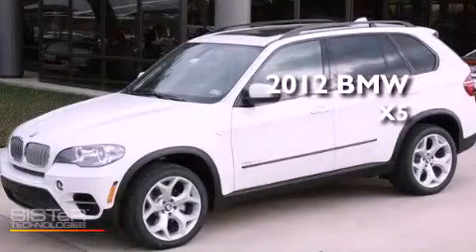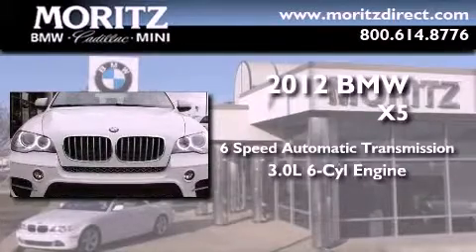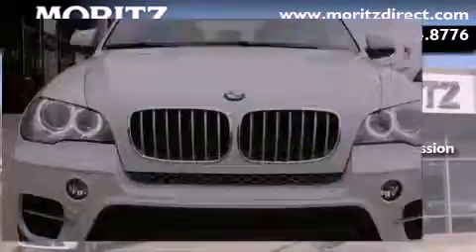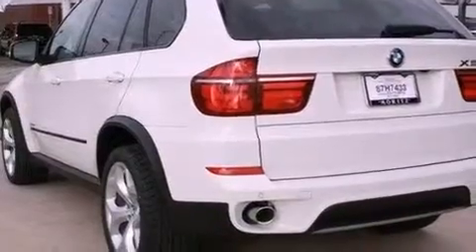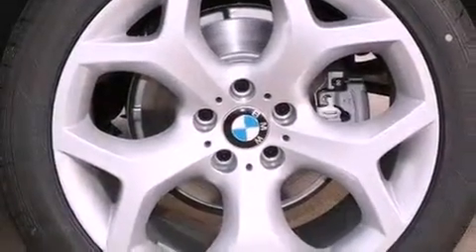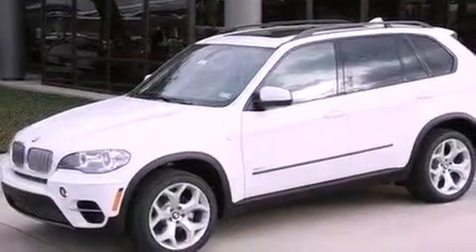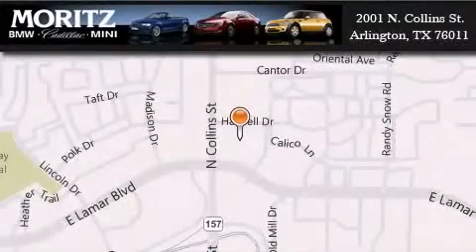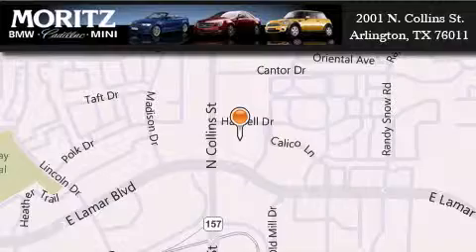2012 BMW X5 Arlington TX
Year : 2012
 Make : BMW
 Model : X5
 Engine : Diesel I6 3.0L/182
 Trans . : Automatic
 Exterior : Alpine White

 Interior : SAND BGE NEVADALEATHER
 Stock : B14474

 2001 N. Collins St.